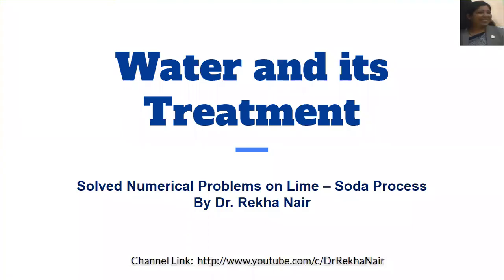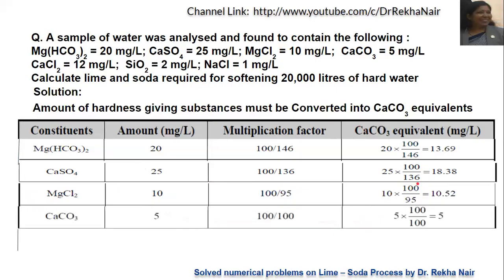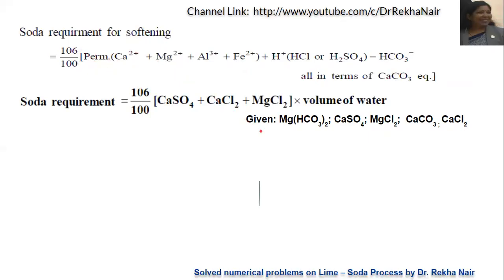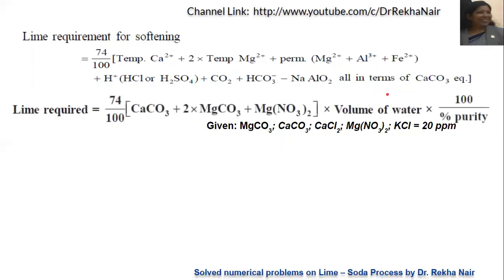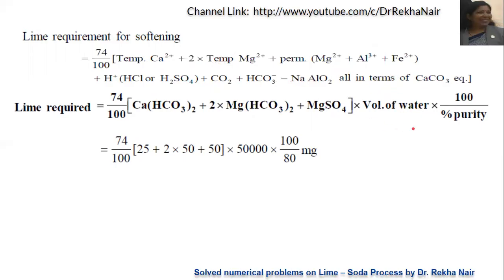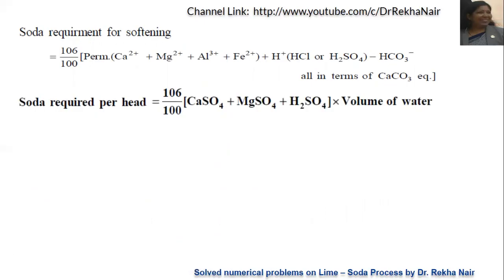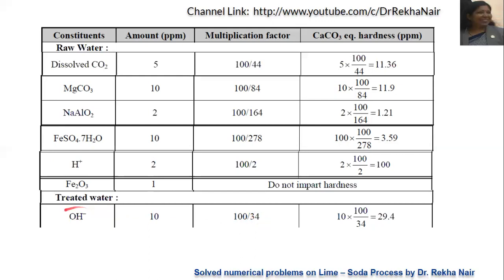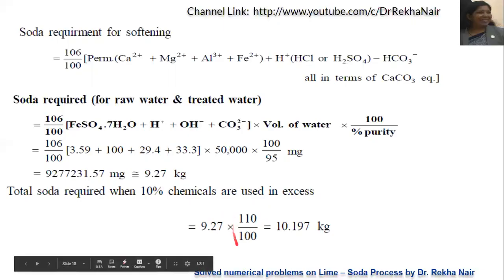Solved Numerical problems on lime soda process _All types_Water Treatment_by Dr. Rekha Nair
Dr Rekha Nair is Professor & Dean (Academics) at Poornima College of Engineering, Jaipur, Rajasthan, India. Its an initiative taken to help students during COVID 19 Pandemic Situation